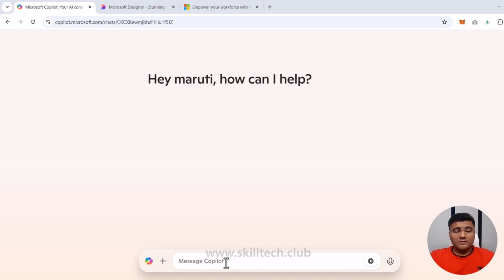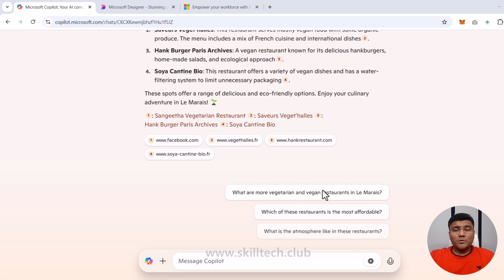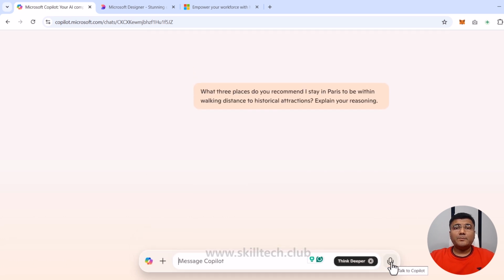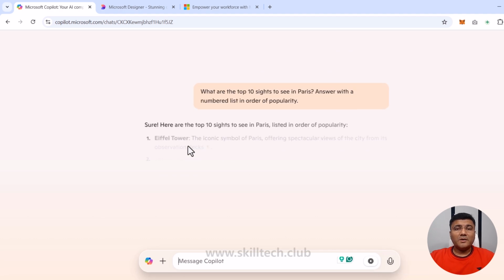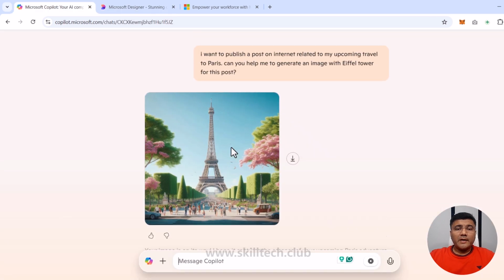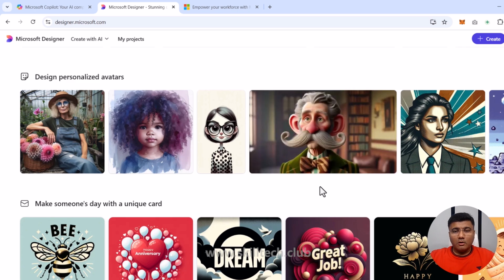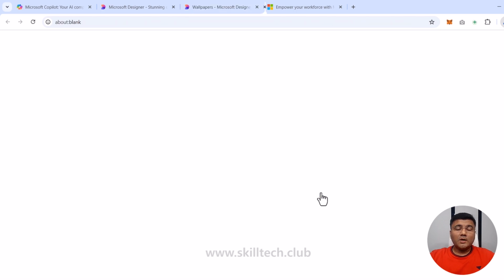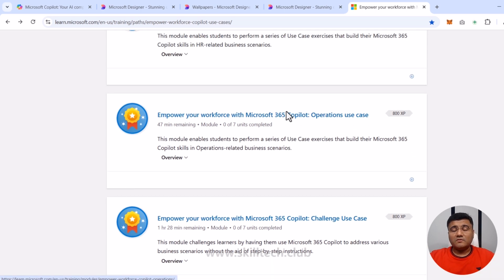AI 3018 LAB: Generative AI with Microsoft Copilot & Designer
Welcome to this hands-on AI 3018 Lab session, where we explore how to use Microsoft Copilot and Designer for Generative AI-powered content creation. 💡 Whether you're a content creator, designer, business professional, or AI enthusiast, this tutorial will guide you through leveraging AI to enhance productivity and creativity.

🔍 What You’ll Learn in This Lab:
1️⃣ Introduction to Generative AI & Microsoft AI Ecosystem
2️⃣ How Microsoft Copilot Transforms Productivity & Content Generation
3️⃣ Hands-on Demo: Creating AI-Powered Designs with Microsoft Designer
4️⃣ Enhancing Presentations, Social Media Graphics & Marketing Materials
5️⃣ Customizing AI-Generated Content for Work & Personal Projects
6️⃣ Best Practices for Using AI Responsibly in Design & Automation

AI & Tech Enthusiasts learning Generative AI applications
Content Creators & Designers leveraging AI tools for creativity
Developers & Business Professionals using AI-powered workflows
Students & Professionals preparing for AI certifications
📌 Key Highlights:
✅ Live demo of Microsoft Copilot & Designer in action
✅ AI-generated text, images, and design templates
✅ Enhancing creative workflows with AI automation
✅ How to integrate AI tools into daily tasks & professional work

💡 Discover how to supercharge your creativity with Microsoft Copilot & Designer today!

Chapters:
00:00 - 01:39 - Intro
01:39 - 13:08 - How to use Copilot?
13:08 - 19:53 - Explore Microsoft Designer